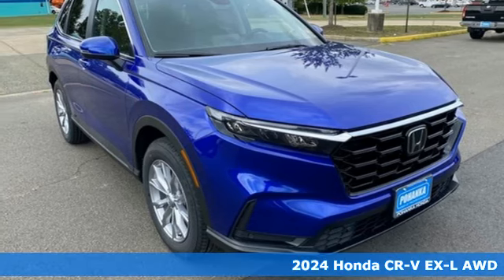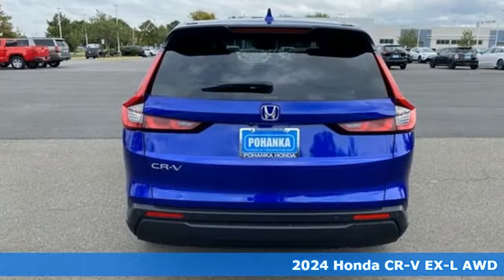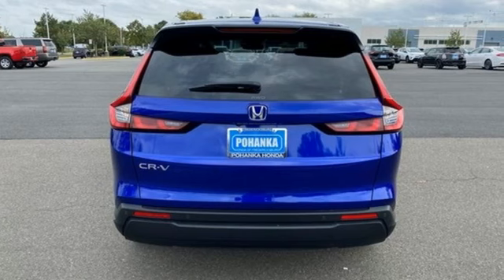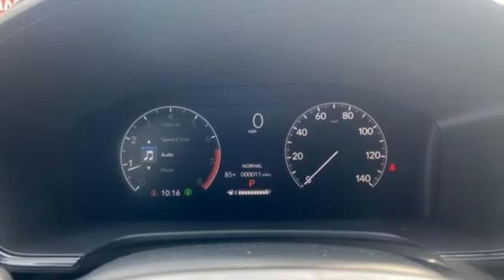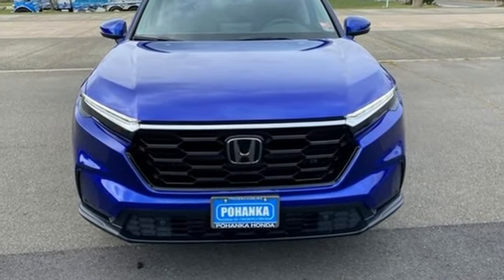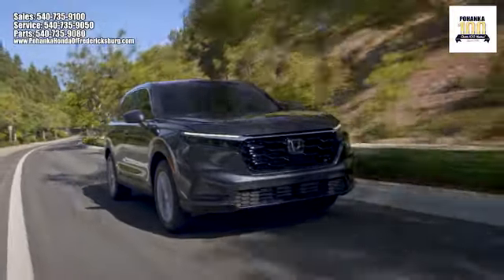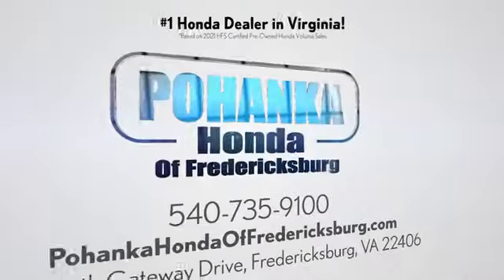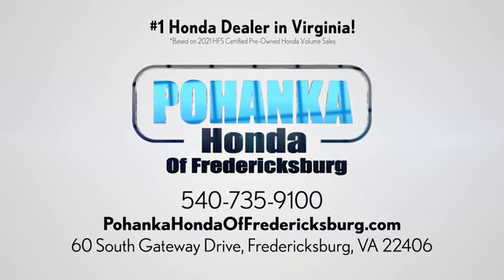New 2024 Honda CR-V Fredericksburg VA Richmond, VA FRH426836 - SOLD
Year: 2024
Make: Honda
Model: CR-V
Trim: EX-L
Engine: 1.5L I4 DOHC 16V
Transmission: CVT
Color: Blue
Interior: Black
Stock #: FRH426836
VIN: 2HKRS4H78RH426836

Address:
60 South Gateway Drive